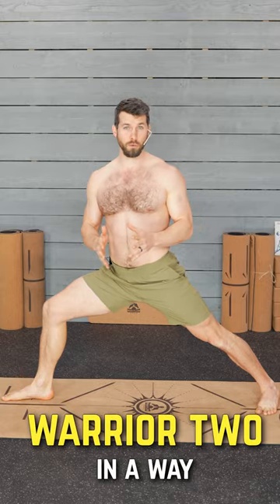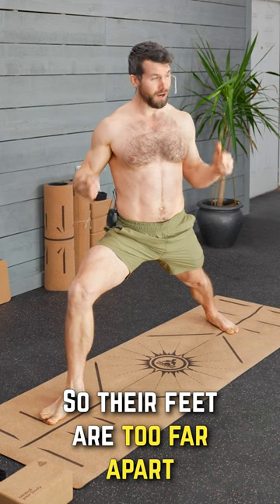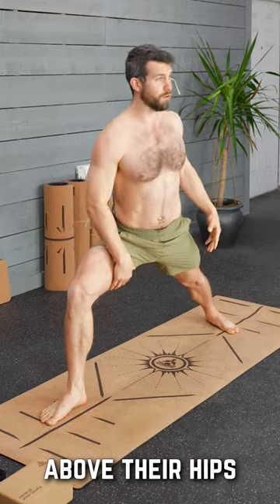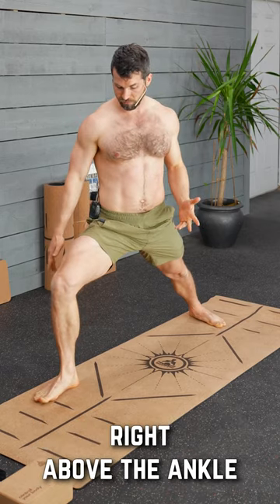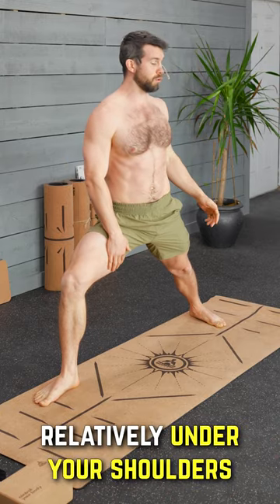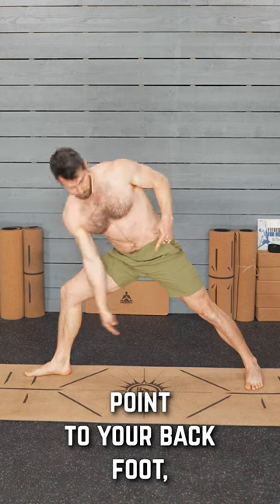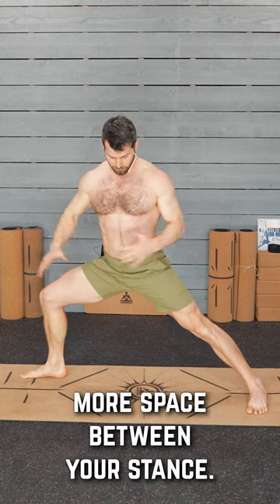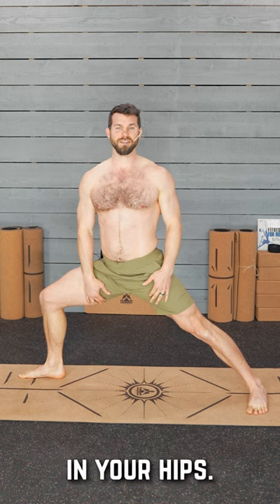Hey, Guys! Do Warrior 2 Pose Correctly!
If you're a guy and think you're doing Warrior 2 pose correctly, watch this video.